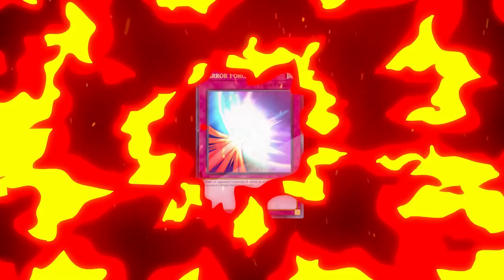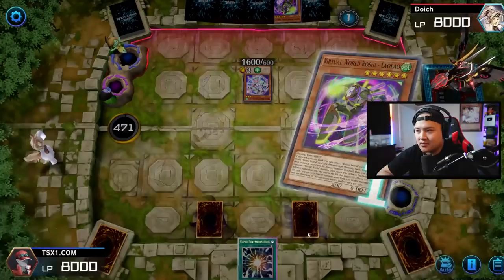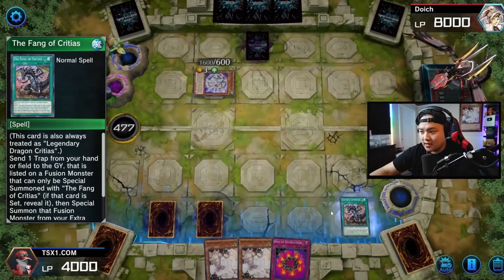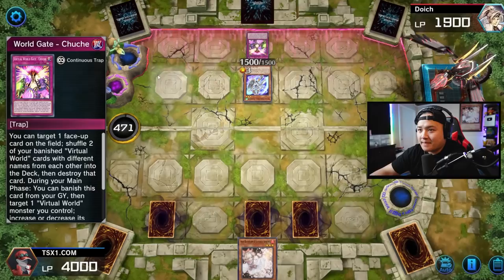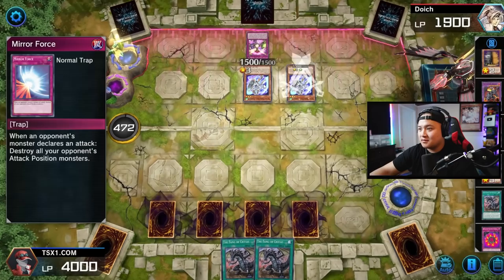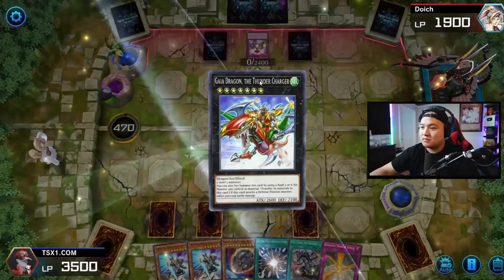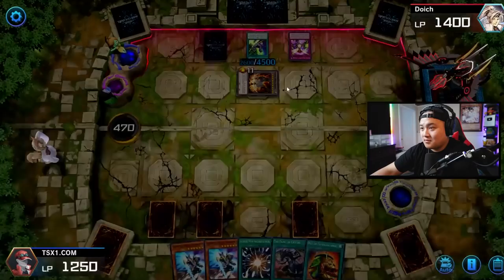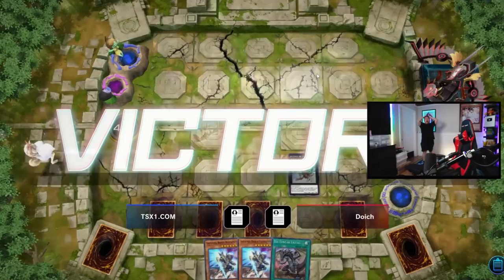What Happens When You Play EVERY MIRROR FORCE In Yu-Gi-Oh Master Duel?! - #1 ALL MIRROR FORCE Deck!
@ teamsamuraix1